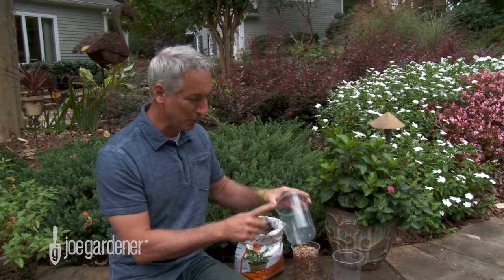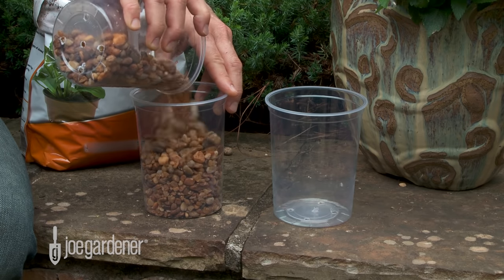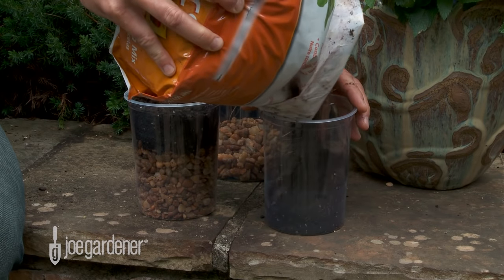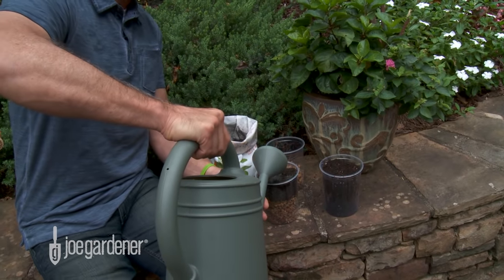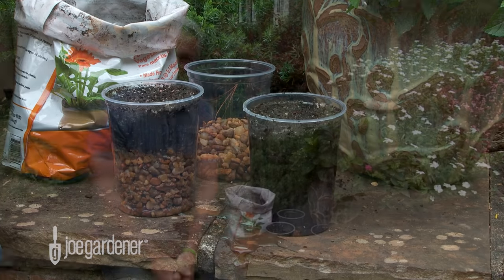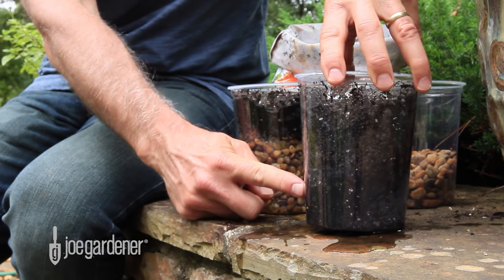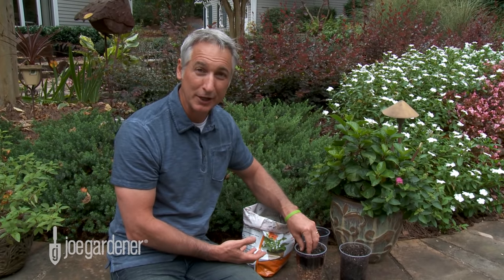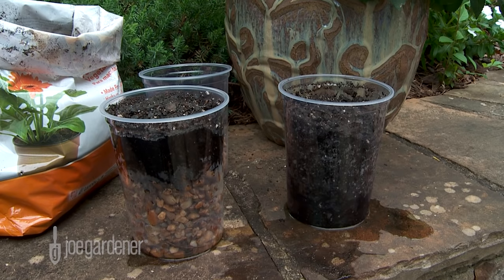How to Get the Best Drainage for Your Container - Why What You've Been Taught is all Wrong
Getting the best drainage for your container is critical for plants to look and perform their best. But what we've all been told about filling the bottom with rocks or cans, etc. is all wrong. I'll show you why that doesn't work and show you how to get the best drainage for your container.